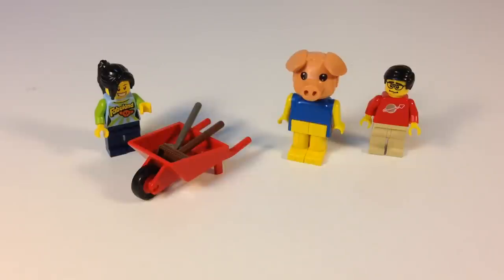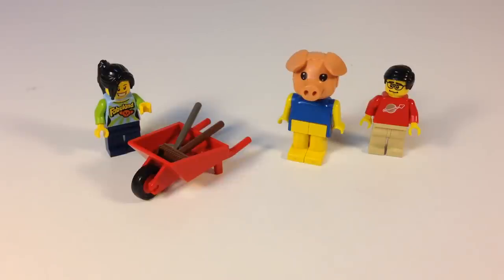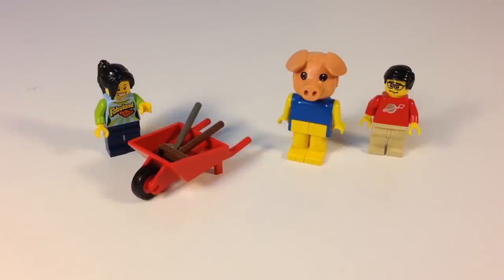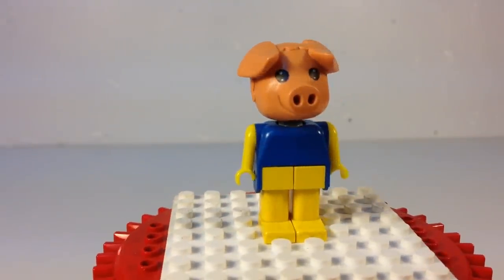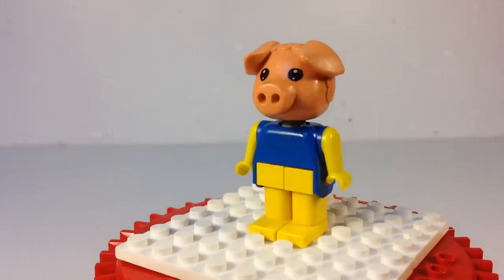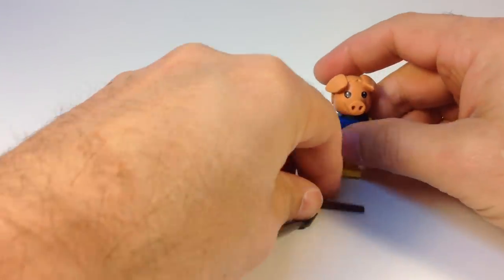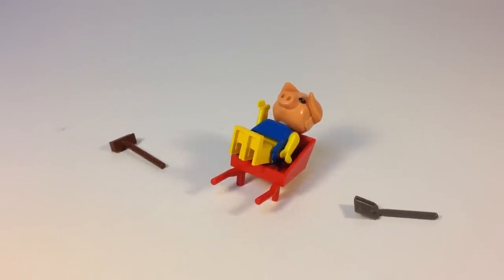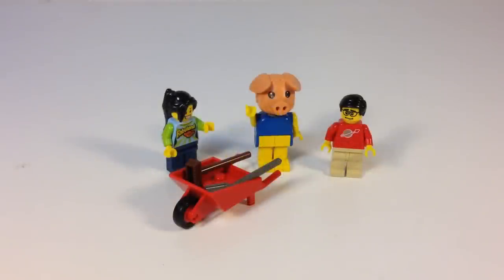LEGO FABULAND 325 Percy Pig and His Wheelbarrow from 1979